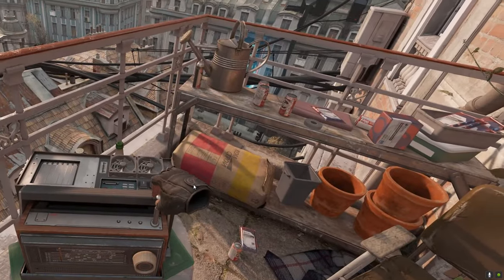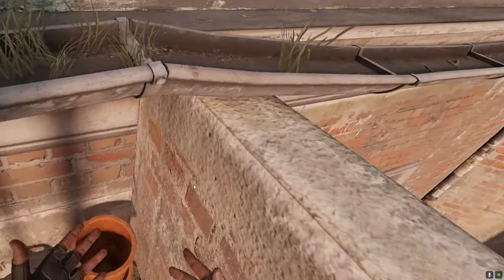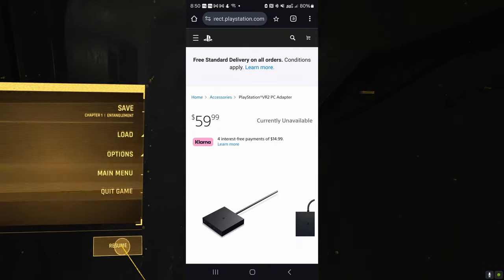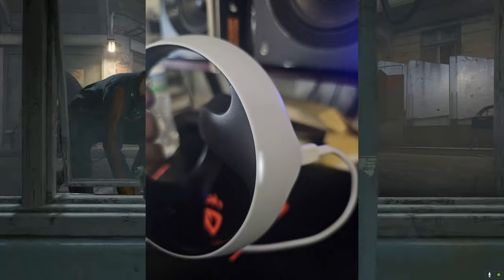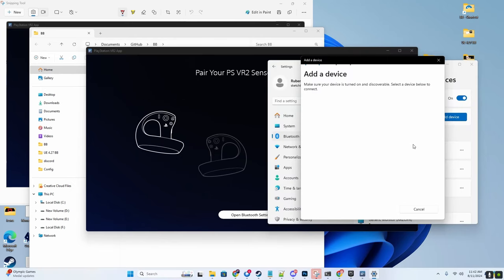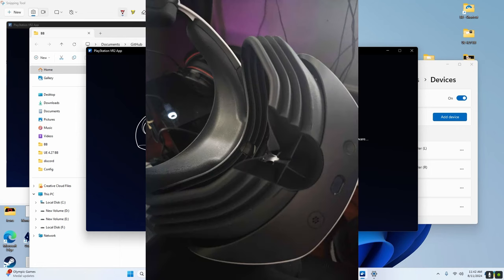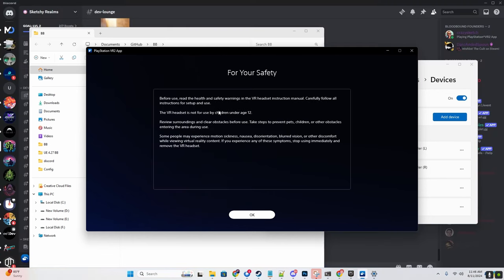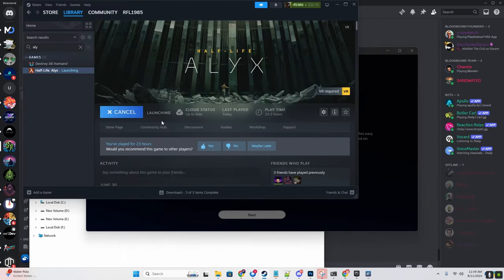Noob tries PSVR 2 PC and Compares it to Meta 3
Watch as a beginner tests out PSVR 2 on PC and compares it to the Meta 3! See how they stack up in this fun and informative video.

💰Help an Indie Dev Out:
Your feedback is valuable and greatly appreciated!

00:00 Introduction
00:29 Why did I get a PSVR2?
00:55 Sold Out Story
01:22 The Set up
02:13 Pairing the Controllers
03:29 First problem
03:52 Adjusting HMD
04:22 OLED Lenses
04:38 Screen door effect
05:09 One complaint
05:41 Lets try Gun man MOD
05:53 Dub step lets go HAM